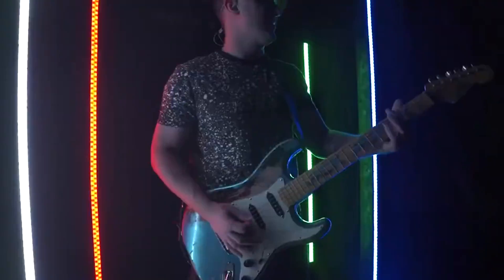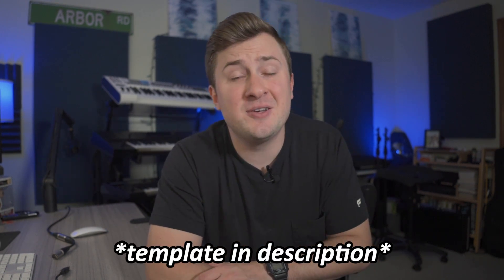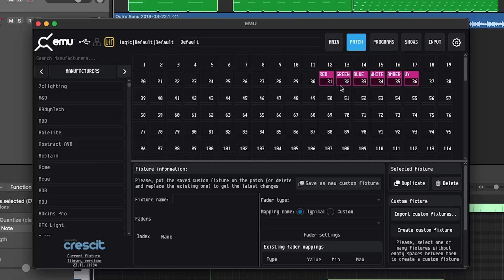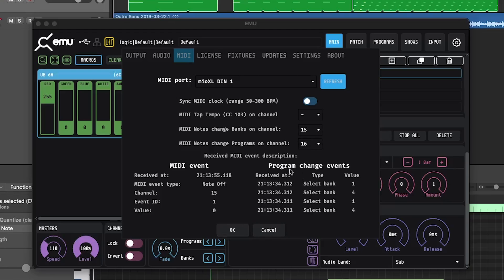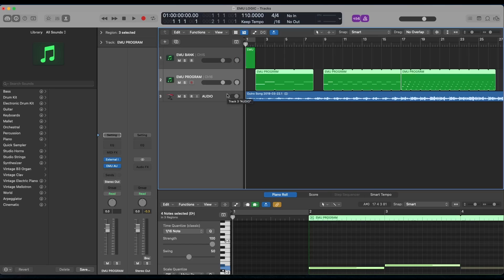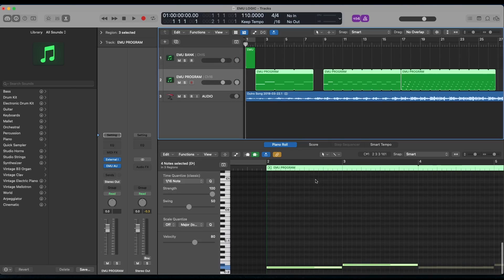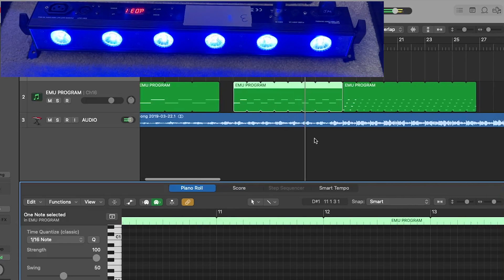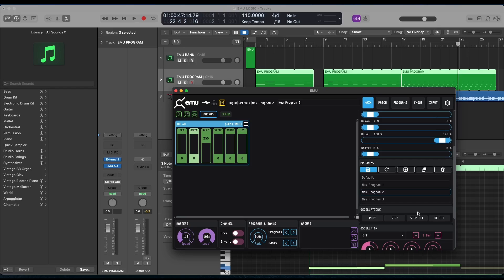EMU Lightshows in LOGIC! | FREE TEMPLATE | Setup and Tutorial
MY HOME STUDIO EQUIPMENT:
Recording Interface
Recording Interface #2
Vocal Microphone
Vocal Microphone #2
Vocal Preamp
Vocal Preamp #2
Studio Monitor Speakers
Studio Monitor Speakers #2
Studio Monitor Speakers #3
Favorite Synthesizer
Favorite Synthesizer #2

MY VIDEO EQUIPMENT:
Video Lens
Wireless Lapel Mic
Camera Microphone
Video Lights
Video Lights Small